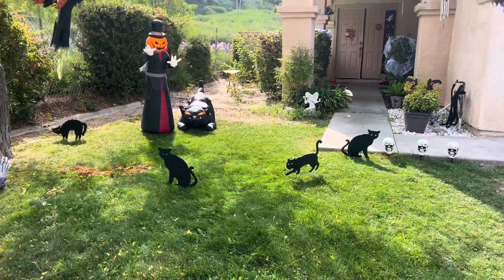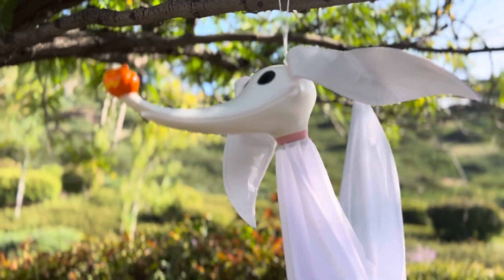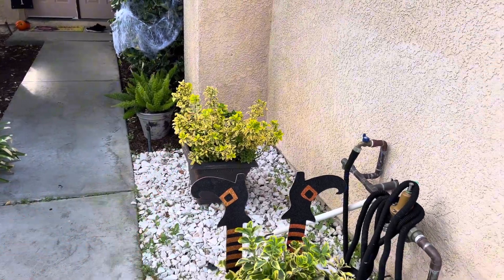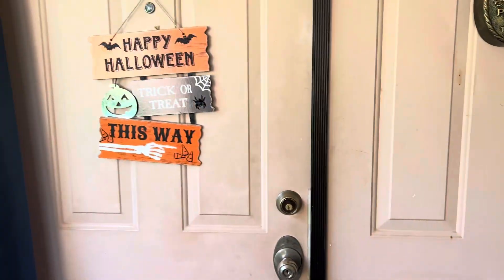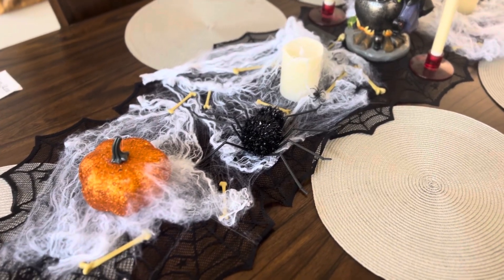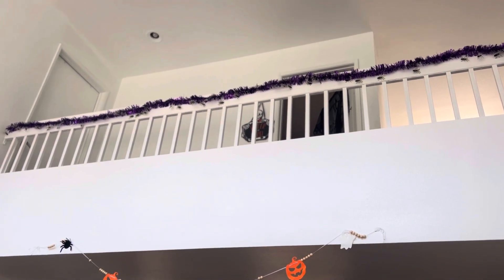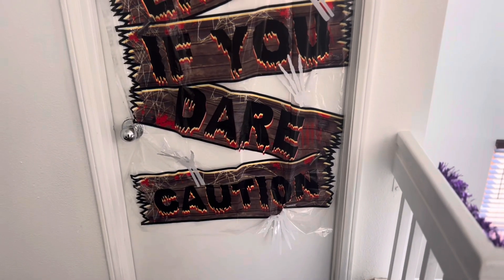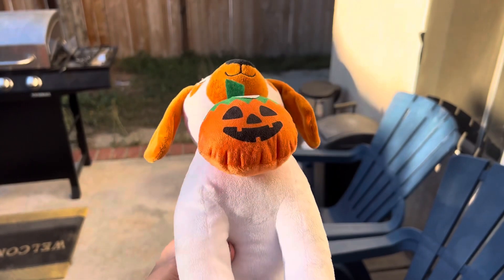HALLOWEEN DECORATIONS 2023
Hello everyone,

In this video, I will be showing you all of our decorations for Halloween.
I will be showing you the outside, as well as inside decorations.
I hope you guys enjoy them! 🎃